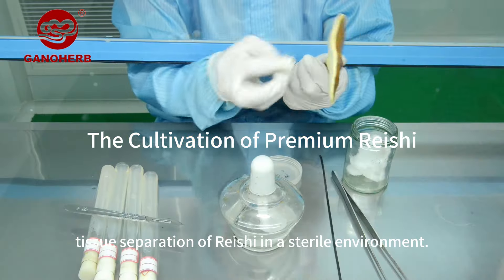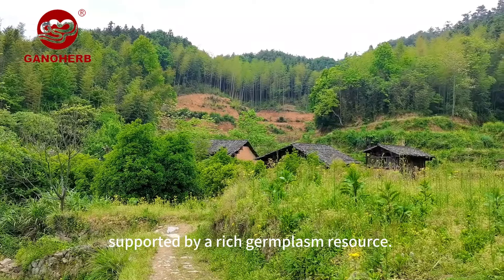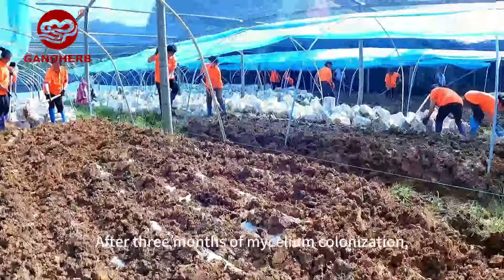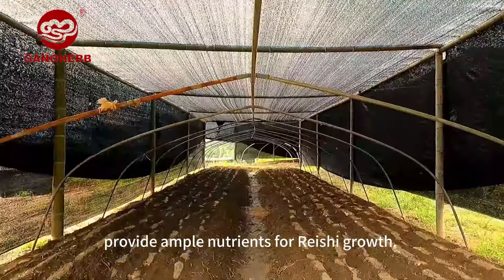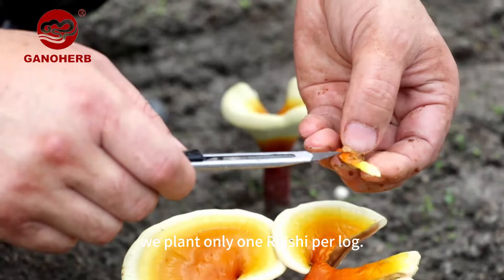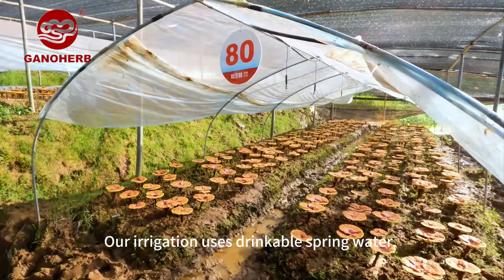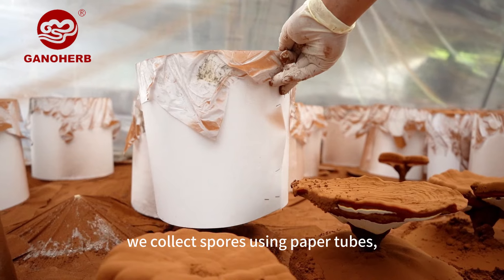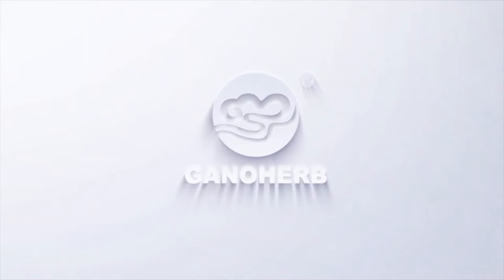The Cultivation of Premium Reishi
At GanoHerb, we ensure top-quality Reishi cultivation through meticulous processes. In our sterile environment, we perform tissue separation and cultivate superior strains from high-quality specimens supported by a rich germplasm resource. Our mycelium-covered bed-logs are transported by mule to our mountainous Reishi farm, where they undergo three months of mycelium colonization before being moved to outdoor sheds for planting. We use large logs (30 cm in diameter) to provide ample nutrients and national-grade soil for natural thermal insulation. Each log hosts only one Reishi to maximize nutrient absorption. We practice manual pest and weed control, avoiding fertilizers and pesticides, and use drinkable spring water for irrigation. Plastic mulch prevents soil moisture loss and sediment. For optimal quality, we collect spores ejected in the first 50 days using paper tubes, following national standards for spore powder collection. Experience the meticulous care and quality that define GanoHerb's Reishi mushrooms!